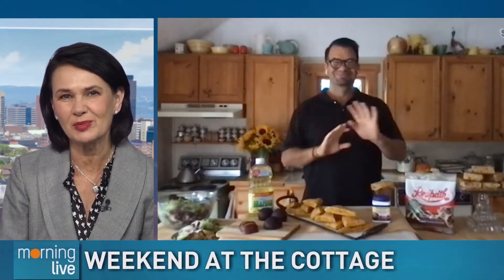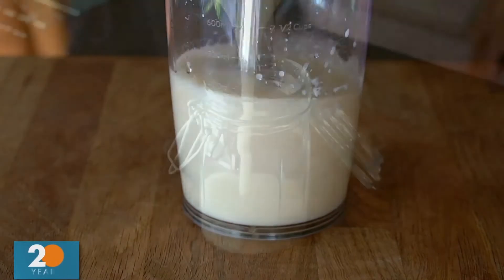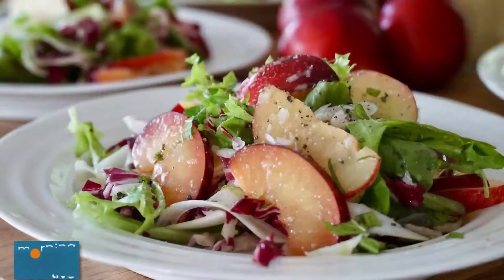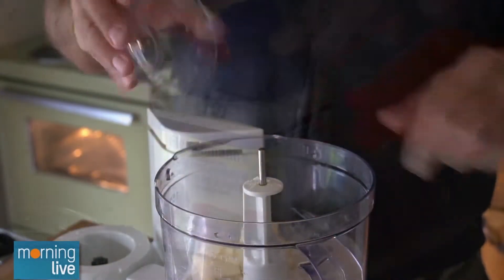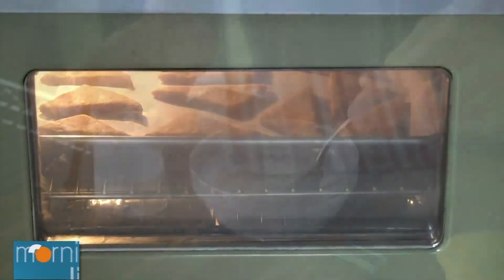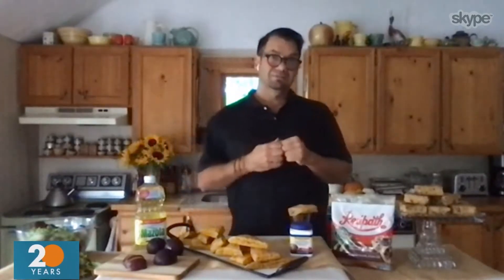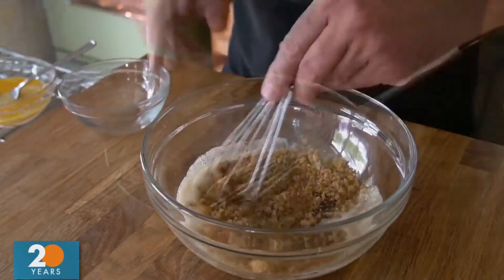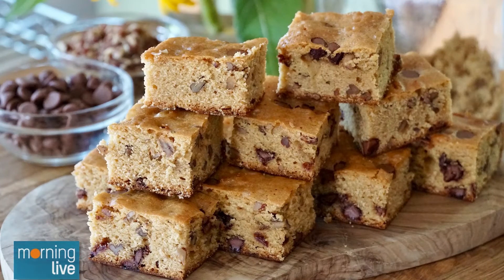Weekend at the Cottage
Fall arrives tomorrow! Nik Manojlovich from Weekend at the Cottage joined us with some of his favourite tastes of the season.